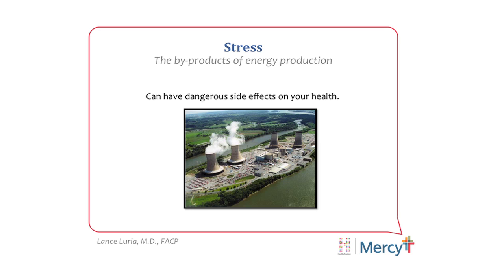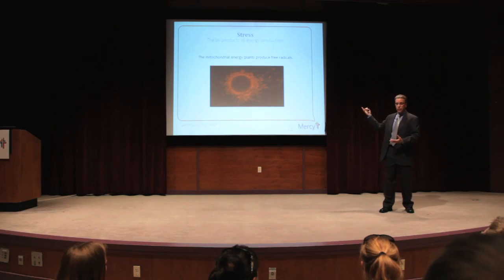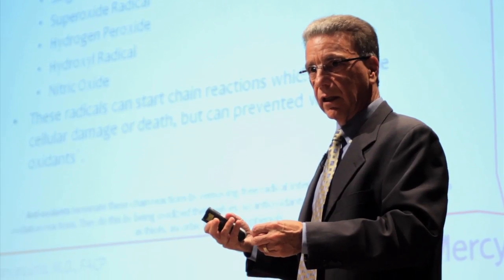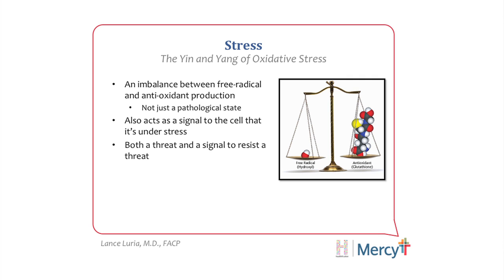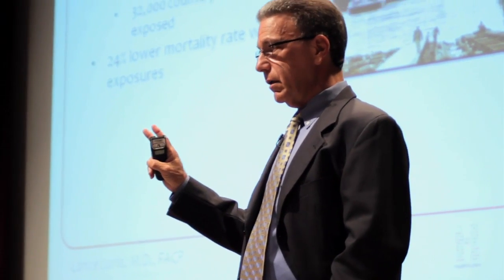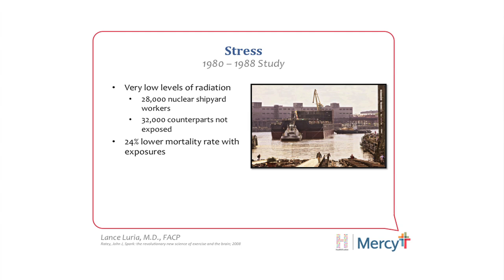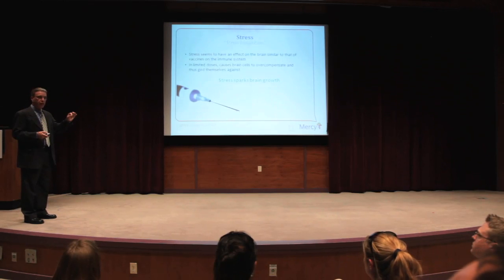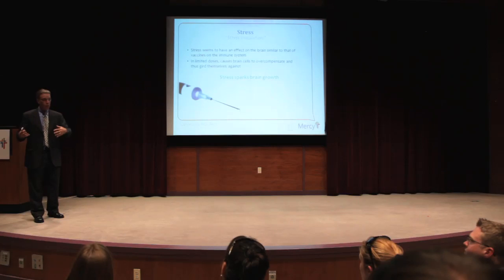2.4 Stress and Free Radicals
In part four of Nature's Plan for Longer and Better Living Now, Dr. Luria continues to explore how movement and exercise strengthen us at a cellular level but the process doesn't stop there.